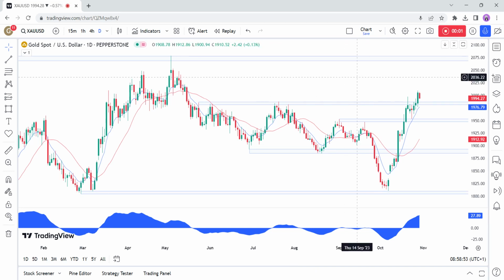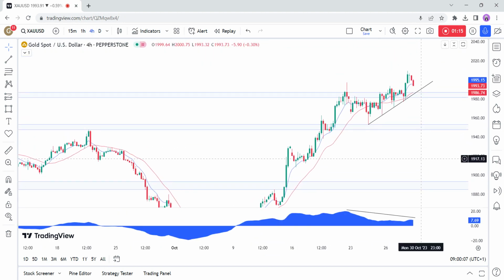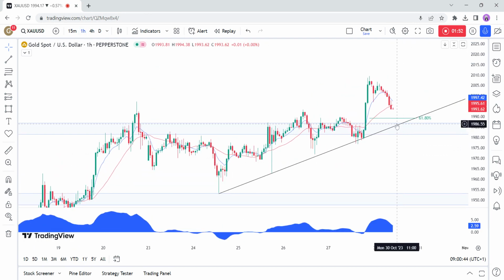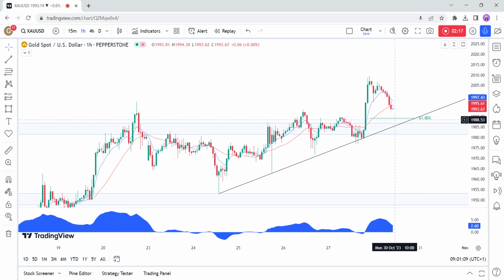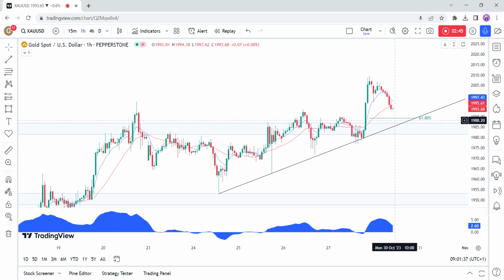Gold Technical Analysis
Here's a quick technical analysis on Gold with some fundamental background.